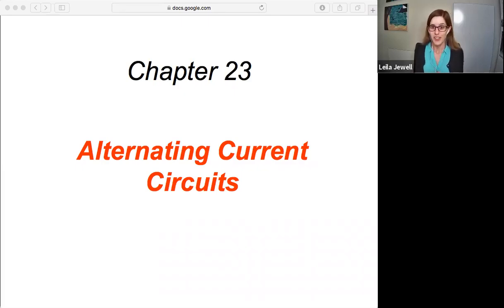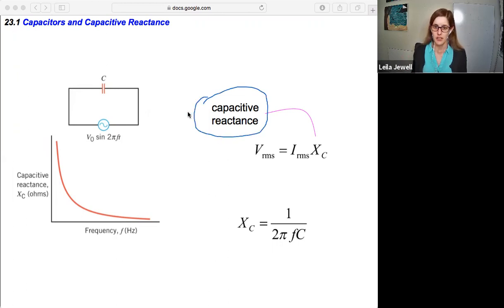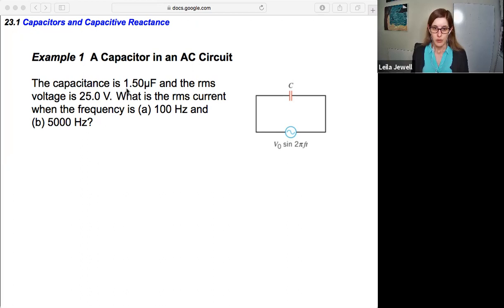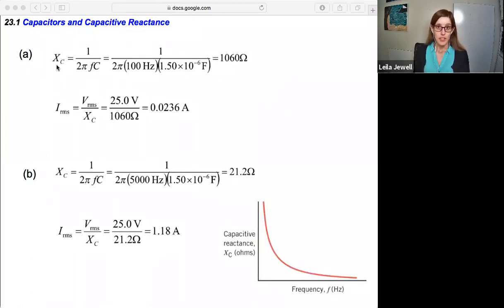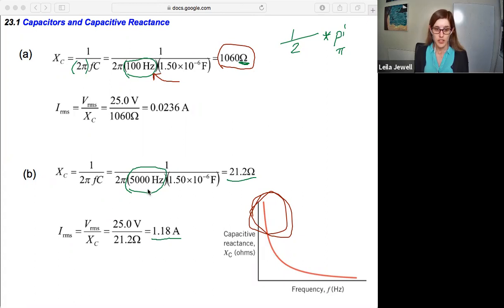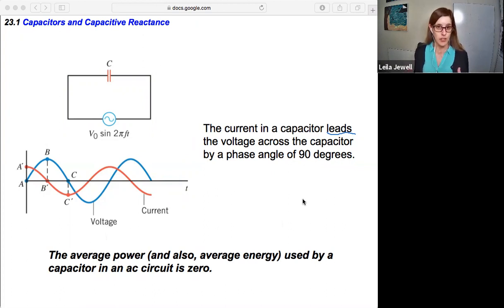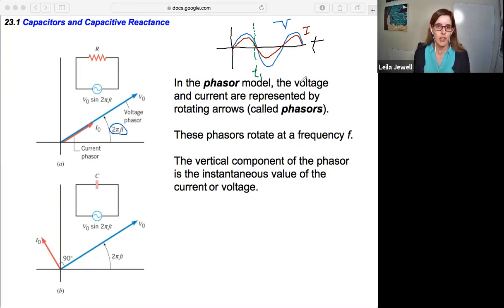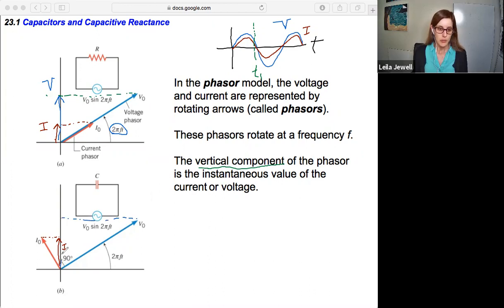phys2B ch23.1 Capacitors and Capacitive Reactance